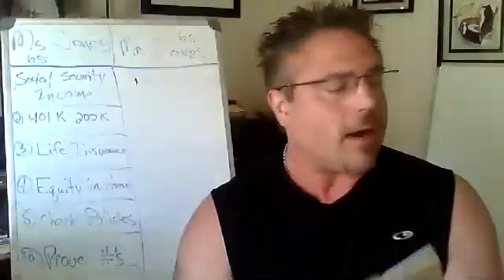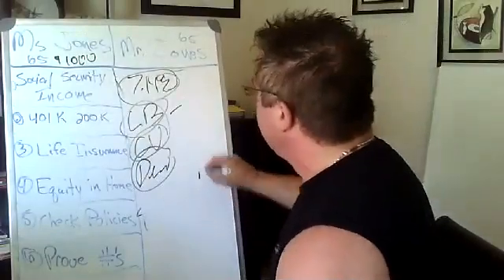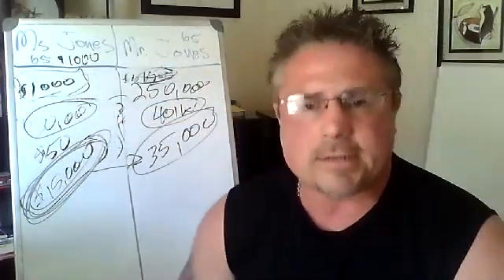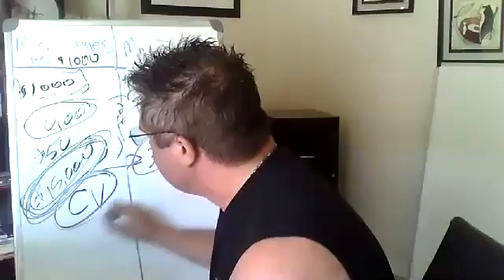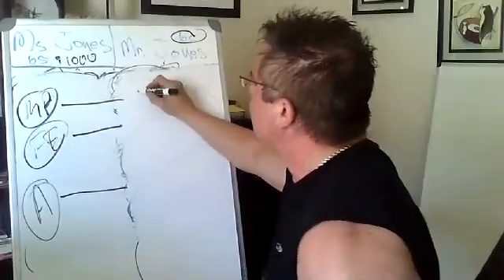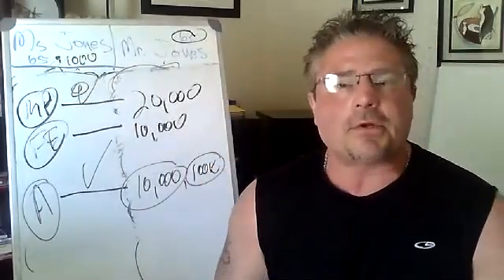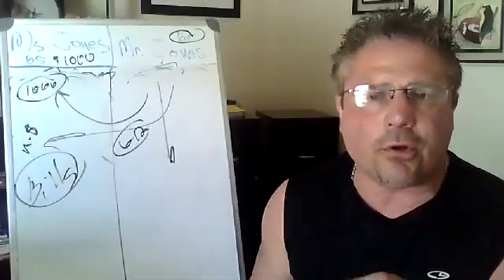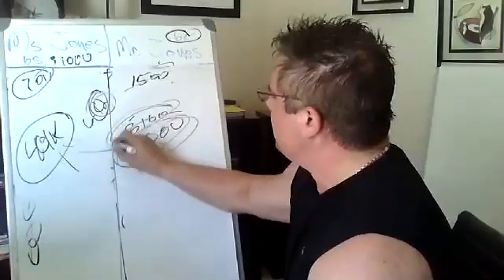Leads, Annuity, Mortgage Protection Sales